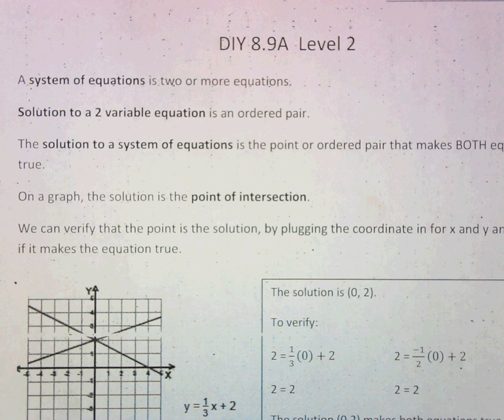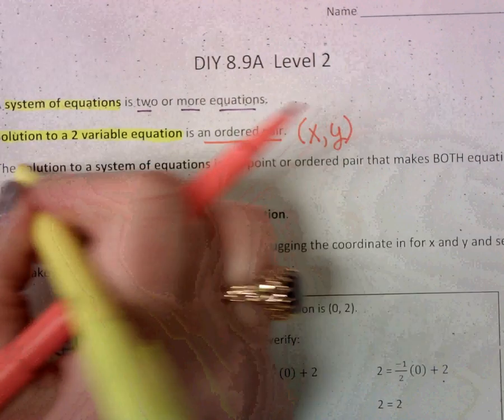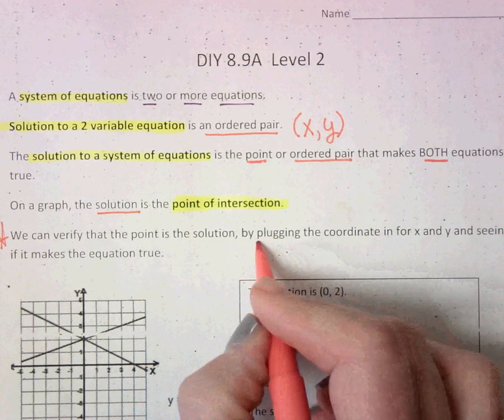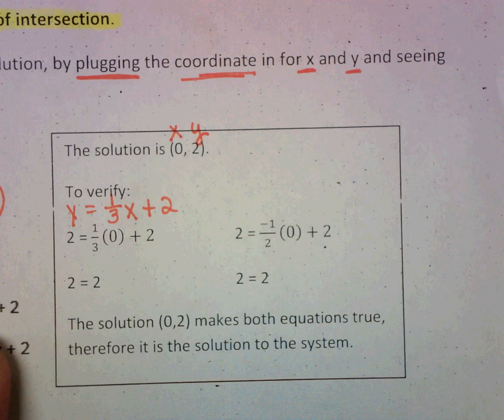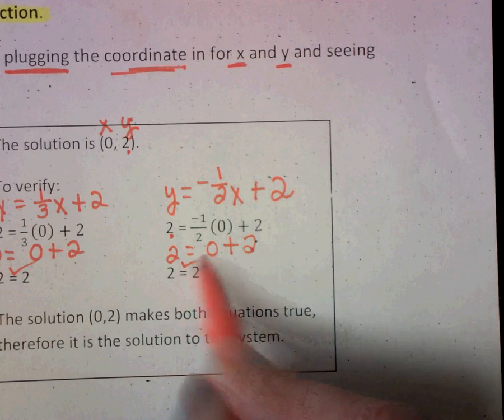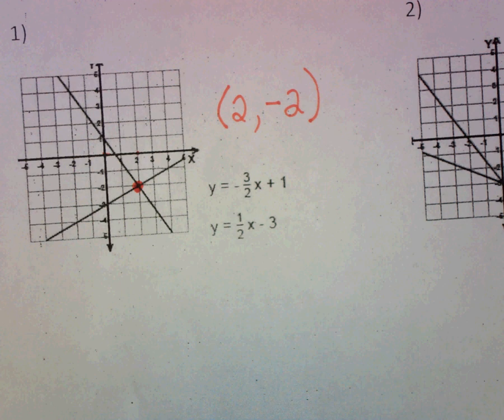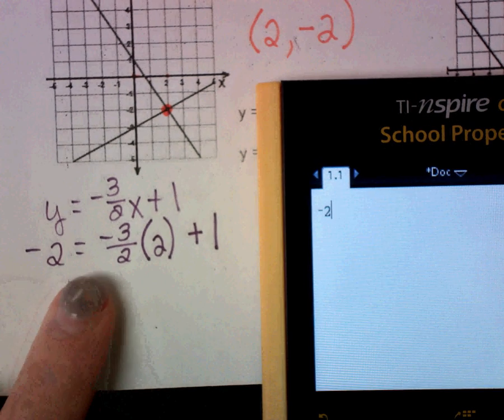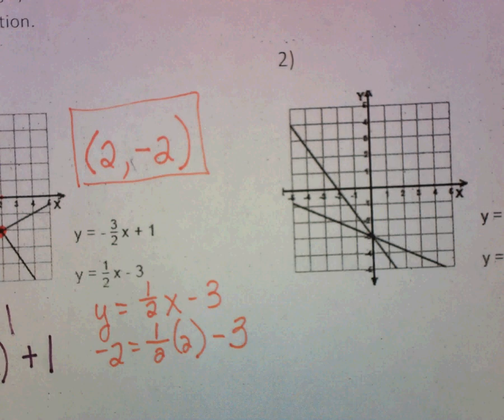Level 2 Identifying Solutions of Systems of Equations